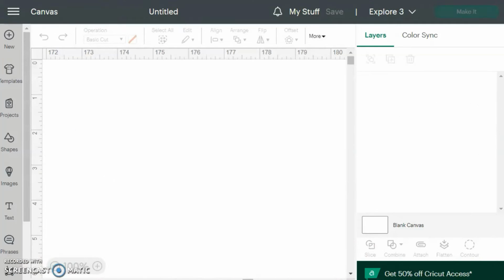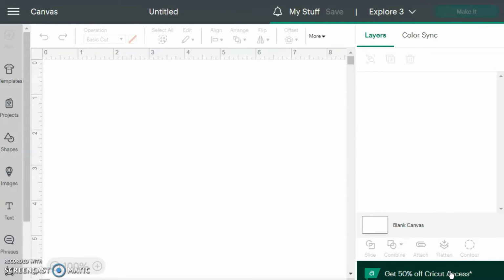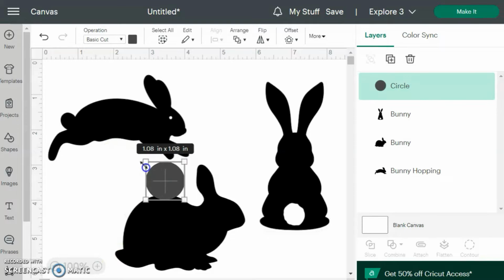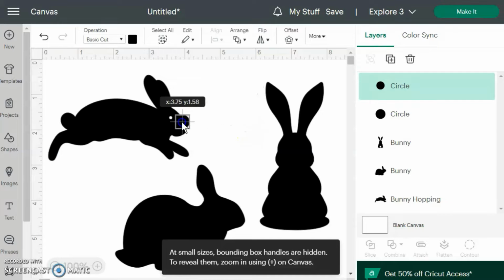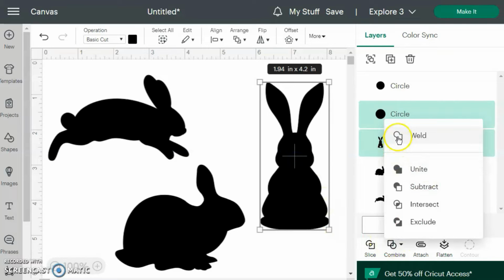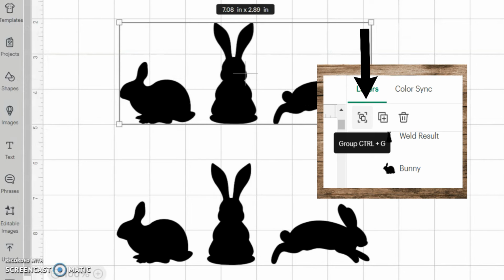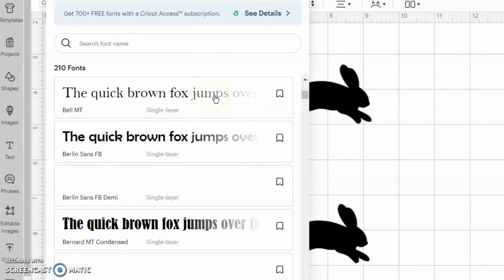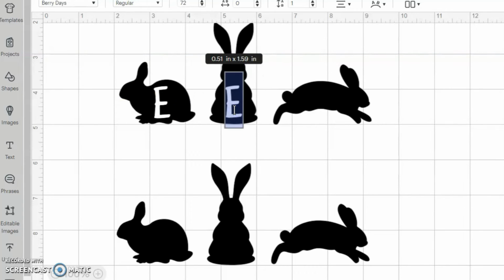HOW TO MAKE AN EASTER BUNNY VINYL STENCIL USING FREE IMAGES!!~Cricut Design Space Tutorial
Introducing Tutorial Tuesdays!! I'm so excited to share my knowledge of Cricut Design Space with you and to show you how to make an Easter Bunny vinyl stencil using free Cricut Design Space images. I hope you learn something new today!! Enjoy!

Code: SCHWOWIN

My Favorite Amazon Products:

Pine Picks:

Long Needle Pine Picks:

White Pip Berry Garland:

Hoto Rotary Tool:

Folk Art Multisurface Paint:

Lamb's Ear Greenery Vine:

Stamp Cleaning Pad:

Stamp Cleaner Spray:

Artificial Lavender:

Artificial Boxwood Pointed Leaves:

Artificial Boxwood Round Leaves:

Teflon Heat Resistant Sheets and Tape:

Americana Gel Stain:

Miter Shears:

AdTech Glue Gun:

Starbond Products:

Medium Glue:

Accelerator Aerosol:

Thin, Medium & Thick Glue plus Accelerator Aerosol Bundle:

Fabric Scissors:
Rotary Cutter for Fabric:

14" Paint Stir Sticks

Sharpie Oil Based Paint Pens, pack of 3:

Krylon Spray Paint Trigger:

Weldbond Glue:

DIY Chalk Paint Recipe:
2 parts acrylic or latex paint
1 part pure talc (Do not use cornstarch baby powder it won't work because the cornstarch is too slippery!)

Talc Powder: